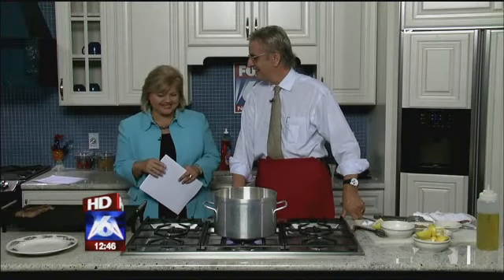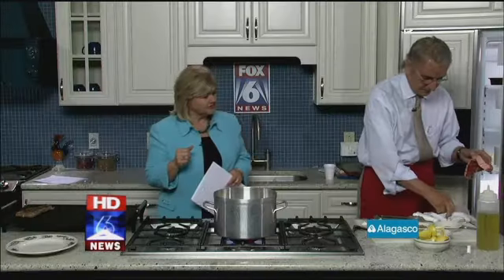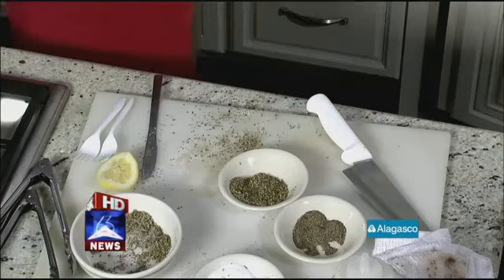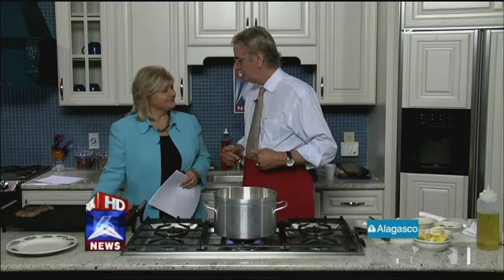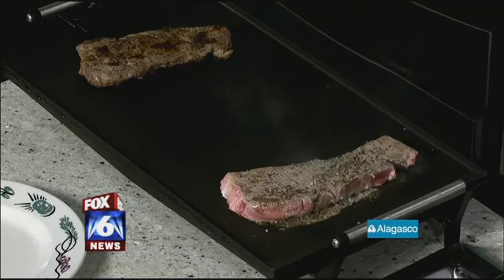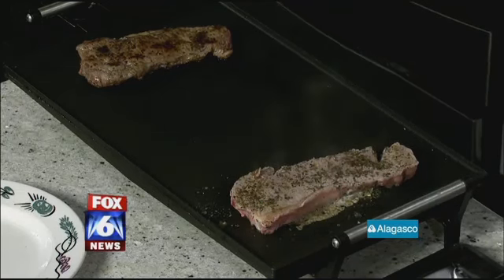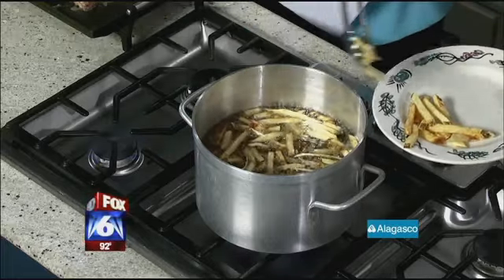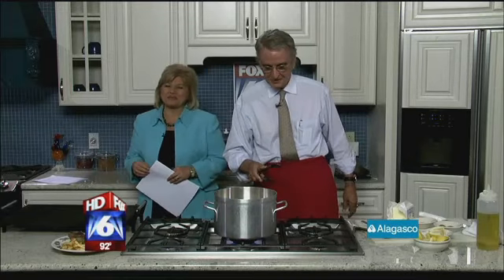Nabeels Johns Steak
In the 80's I was in Mabula Park about 2 hours away from Johannesburg, South Africa.  While traveling the world as an executive, I introduced this dish to a number of friends and guests.  Everyone found it so delicious they insisted I simply call it, John's Steak.  Here is the recipe.  Simple and delicious.

Ingredients:
4 New Strip steaks about 8-10 oz. Each
8 lemons cut in half
3 teaspoons pepper
1 stick of butter
4 tbsp salt
8 tbsp oregano

Preparation:
1. Mix the oregano, salt and pepper in a bowl. Rub each steak all over with the mixture.

2. Place steaks on pre heated grill. Turn steaks frequently (approx. every 2min).

3. Once or twice while cooking, spread some butter over both sides of the steaks.  Squeeze lemon thoroughly each time the steaks are turned.

4. Grill the steaks until meat is cooked to your desired temperature.

5. Remove steaks to a large platter and place all of the squeezed lemons on top of the meat.  Let the steaks rest for a few minutes and serve hot.

Serves: 4